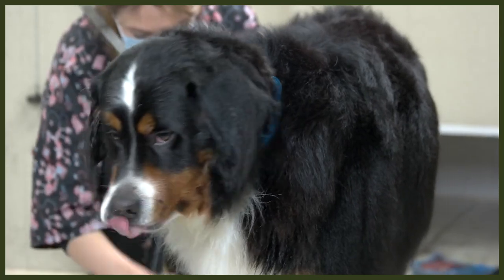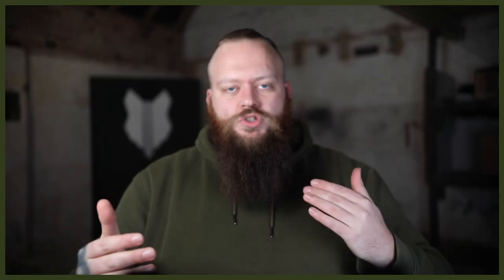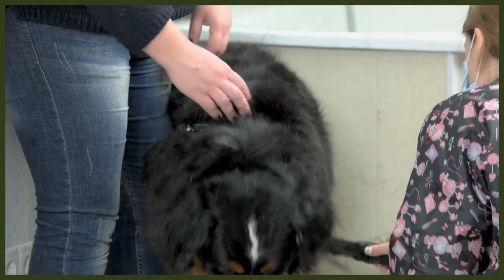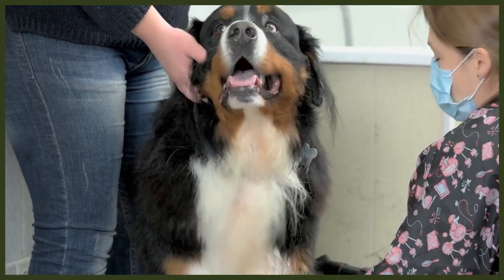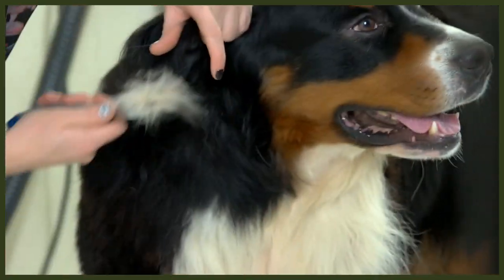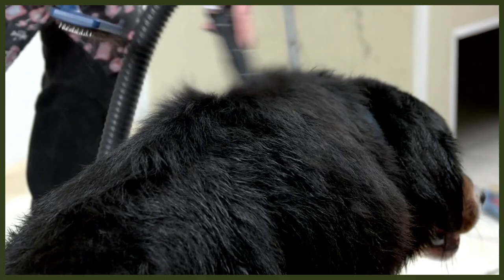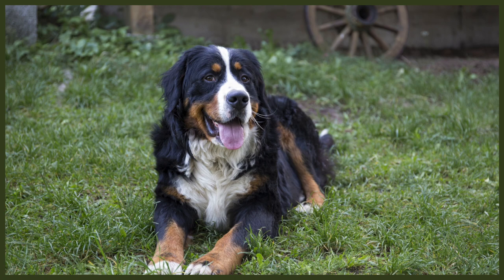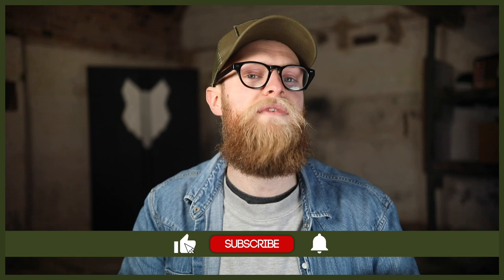Where Should My BERNESE MOUNTAIN DOG PUPPY Sleep?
Where Should My BERNESE MOUNTAIN DOG PUPPY Sleep? Deciding the place you puppy sleeps at night might be something you have not thought about but it can be incredibly helpful especially for their training and routine.

OUR PRODUCTS:
Fenrir Ragnar Harness